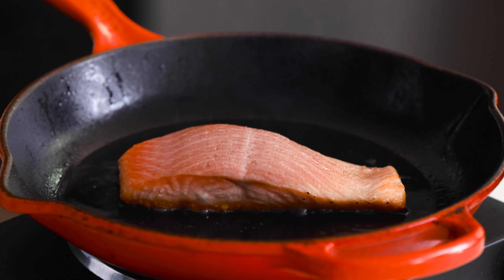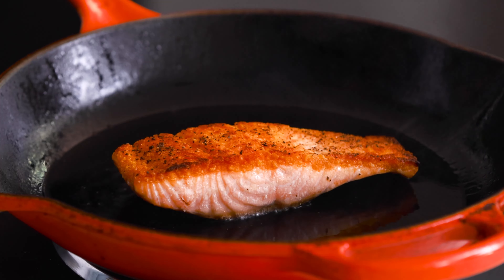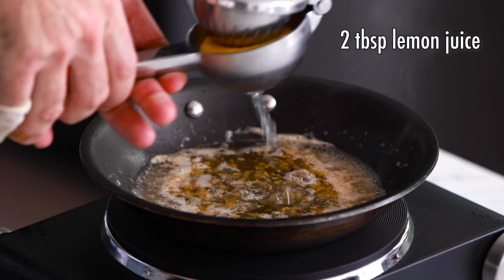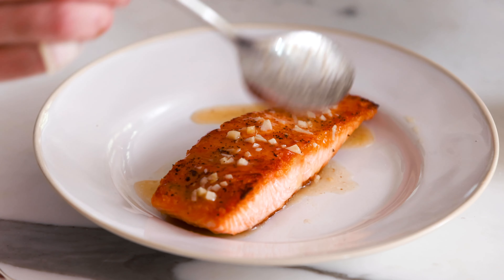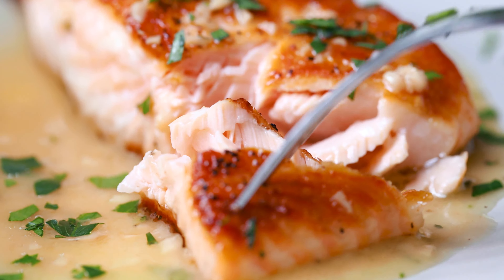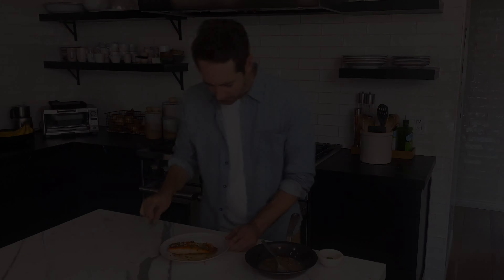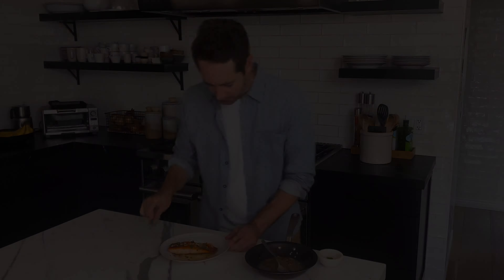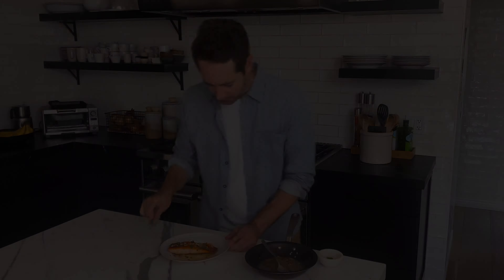Pan Seared Salmon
This Pan Seared Salmon is so simple but delicious! Made in less than 30 minutes, this salmon recipe only requires a handful of ingredients. This is an effortless weeknight dinner that will have your mouth watering as the salmon starts sizzling in the pan.

Golden and crisp on the outside but perfectly moist on the inside, this pan-seared salmon is so easy to make. It features a flavorful lemon garlic butter sauce that compliments the pan-fried salmon perfectly. The best part is that most of the ingredients needed are kitchen staples, so you’ll be able to whip this meal up on a busy day without much effort.